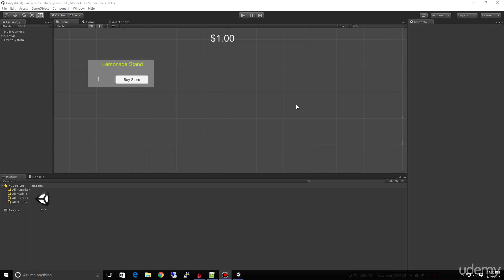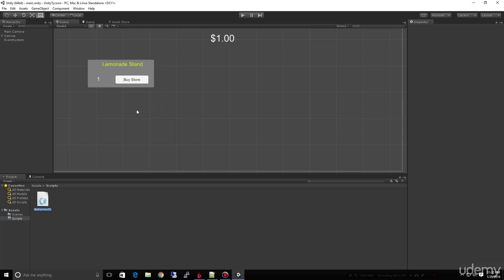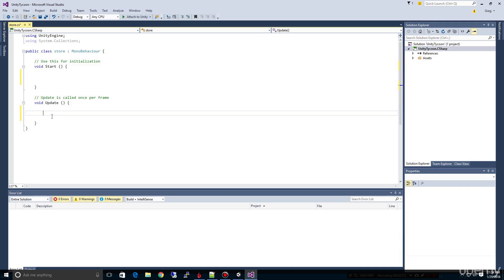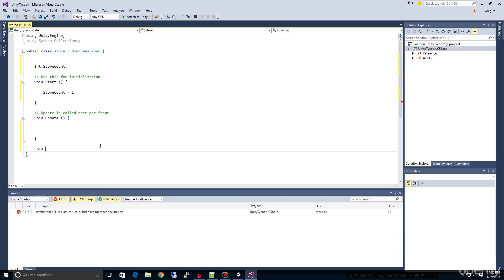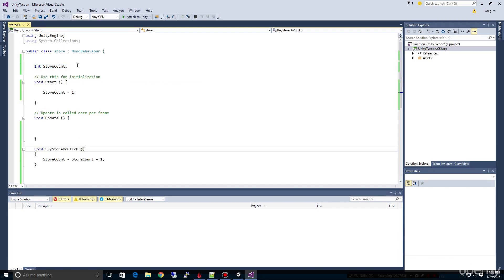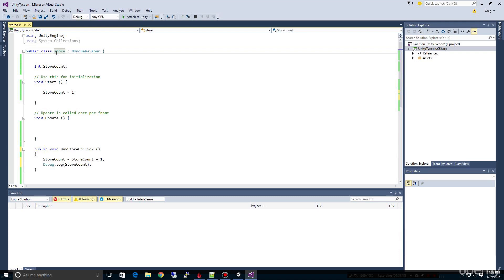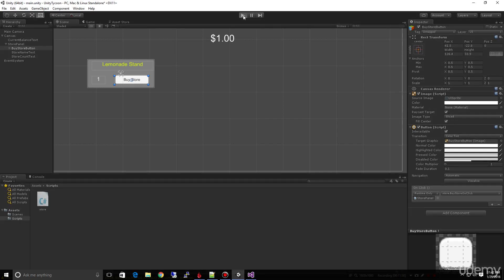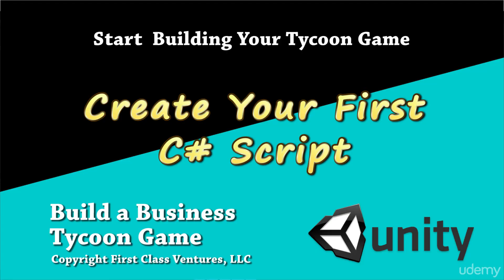Unity Idle Game Tutorial in C# - Lesson 3 Creating Your First First C# Script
Build your very first idle tycoon game. In this lesson you will create your very first c# script!

🌍 Get Access to ALL my Game Courses!

👍 Want to be a part of a professional game studio making games?
📝 Learn more about Mojo, where you get quality training, assets, and assistance in launching your first game project on Steam, Android, or Apple play store.

👍 Everything you need to get started in making games for Unity!

🎮 Learn about my newest game Domination Empire!  Follow Mojo as he goes from rags to riches.

What is Mojo?

1. Technical Mastery of C#, Unity, and critical assets
2. Weekly Build your Own Game Workshop (4 hours each week!)
3. Inner Game (stop procrastination, stay focused, maximize productivity, learning strategies)
4. Career Development & Internships & Recruiting
5. LAUNCH YOUR GAME ON STEAM, APPLE PLAY STORE, OR GOOGLE

👍 With Mojo, you can have the game of your dream launched in record time!Learn how to get the complete C# Life Simulator Course FREE!

LESSON THREE: Make your very first C# Script

In this course you will learn how to create an Idle Business Tycoon Game from the ground up that is similar to games such as ADventure Captialist, Web Tycoon, and Cookie Clicker. But more importantly, this course is designed to teach critical game development concepts and design patterns popularized by the Gang of Four.

You can play AdVenture Capitalist on Kongregate to get an idea of the core game play you will learn to create in this course.

* FULL COURSE INCLUDES More than 12 Hours of HD 1080P Instruction!

* Learn Important Unity UI Concepts

* Great for Beginning to Intermediate Level Game Programmers (Now includes advanced bonus content)

* Produced by Odoo Class Videos - Experts in Game Design & Enterprise Development Tutorials

* Starts off with simple C# that even a beginner can understand... end up with a full feature idle game!

NEW SUPER BONUS - Generate Idle Game Data with custom Unity3d Inspector!!

Do you enjoy playing Tycoon and other Simulation or Idle games? Do you know a little bit about C# and Unity3D but would like to take your Development Skills to the next level? If so, this course is exactly what you are looking for.  Ambitious beginners will enjoy this course.

Course Overview: This course focuses on core Game Design and Programming Principals. We use the tools in Unity 3D to create the Interface and Artwork is all from Creative Commons. Our game design only roughly borrows from many of the idle Business Tycoon type games such as AdVenture Capitalist, Cookie Clicker, and Web Tycoon. By the end of the course you will be able to customize the game as you please and we look forward to you sharing your tycoon creations with us.